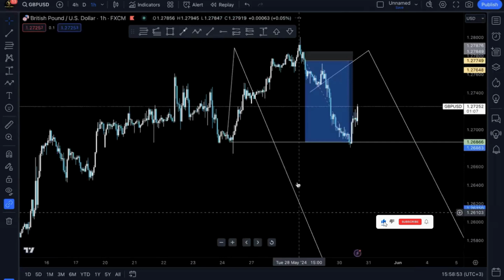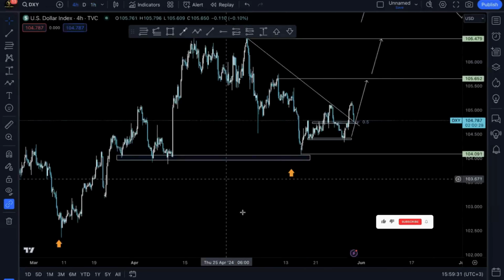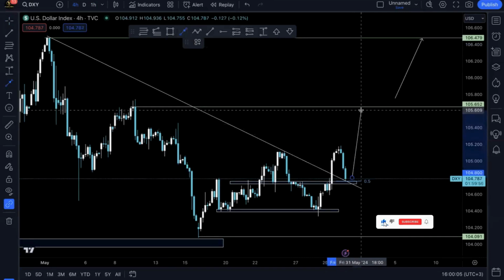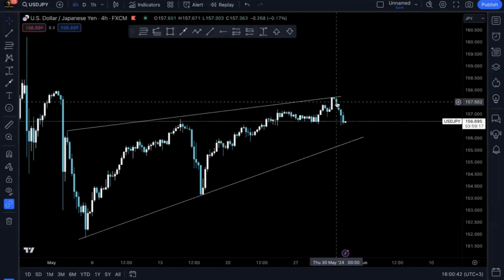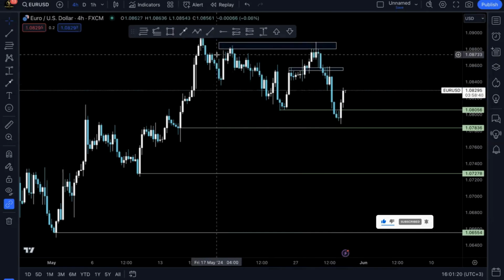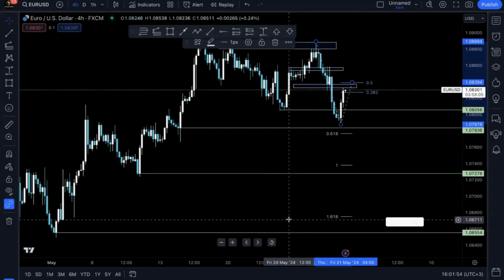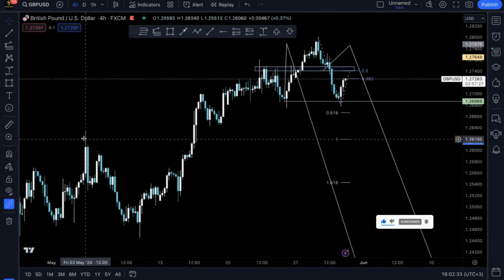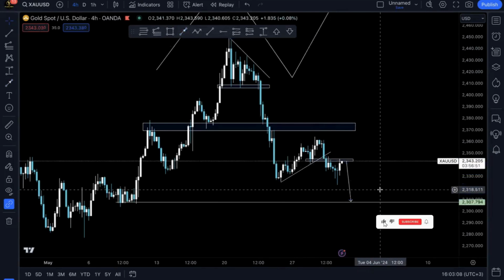DAILY MARKET ANALYSIS FOR MAJOR CURRENCY PAIRS | PURE PRICE ACTION | DXY & JPX TRADING STRATEGIES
📈 Welcome to today's Daily Market Analysis for Major Currency Pairs! In this video, we delve into the latest trends and movements in the forex market with a focus on pure price action. Whether you're a seasoned trader or just starting, our insights on the DXY (US Dollar Index) and JPX (Japanese Yen Index) trading strategies will help you navigate the complexities of the market.

🔍 What You'll Learn:

Detailed analysis of major currency pairs including EUR/USD, GBP/USD, USD/JPY, and more.
How to interpret and trade using pure price action strategies.
Insights on the DXY and its impact on the forex market.
Trading strategies for the JPX and how it affects other currency pairs.
💡 Why Watch?

Stay ahead of market trends with our daily analysis.
Enhance your trading strategy with actionable insights.
Learn from experienced traders and improve your market analysis skills.
📅 Schedule:
Join us every day for the latest updates and analysis.

📚 Resources & Links:

Trading Platform
Price Action Trading Guide